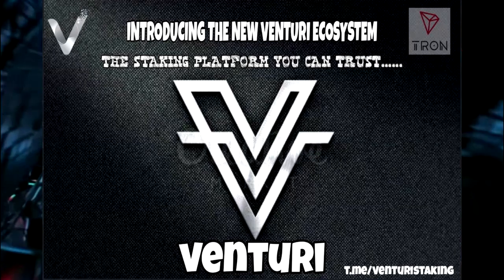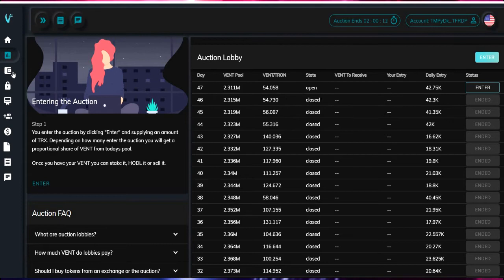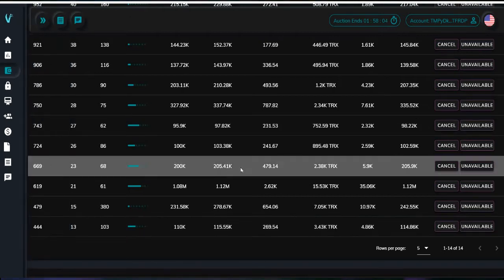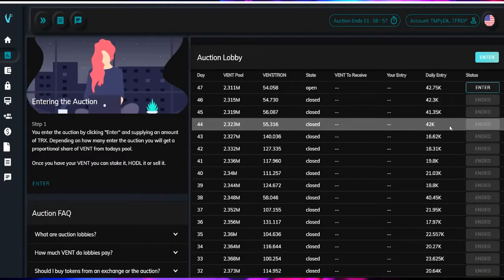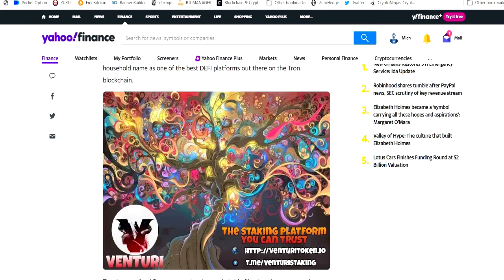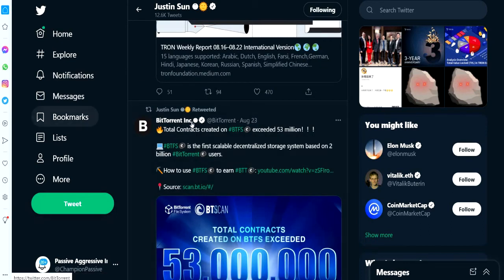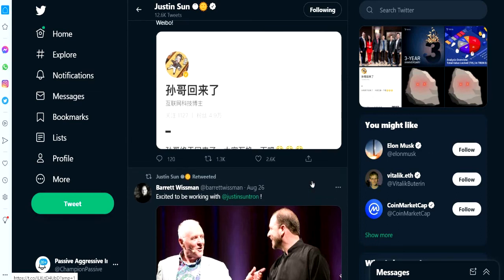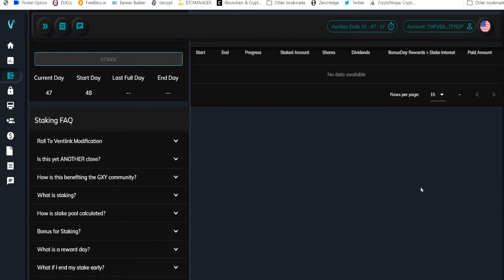Venturi Progress Report: Raining Down Divs, Number One Dapp On TRON, Justin Sun Twitter.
Venturi - More than just killer ways to profit - this thing is a blast! Wrap your head around this one.
Once in a great great while something like this lands in your lap - A true gem.
10% Bonus using a buddy link link - also will be doing some give aways

Where I by TRON - the most Tron pairs can be found on Poloniex.

Nothing in this video is financial advice or intended to be.
Take your own risks in life and only invest your gambling money.
Crypto in general is risky - risks can lead to huge profits but also loss. The more we know the better we will do.

My favorite exchange and wallet is by far CoinEx
long term and stable with low fees for both trading and withdraws. The support is also really good with patient people who care about crypto.

Mercatox Exchange - This exchange and wallet is a must for weird alts, Also has copy trading.

CryptoMusic is dedicated to finding the most secure and trusted forms of crypto income online. From trading , Bitcoin investments, passive income, network marketing, and any other form of making easy money online from anywhere.

You ROCK!! Thanks for checking in.